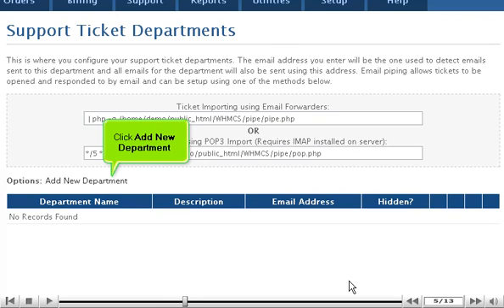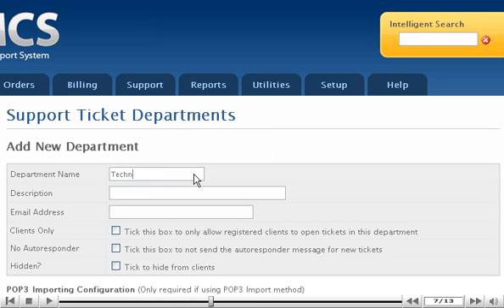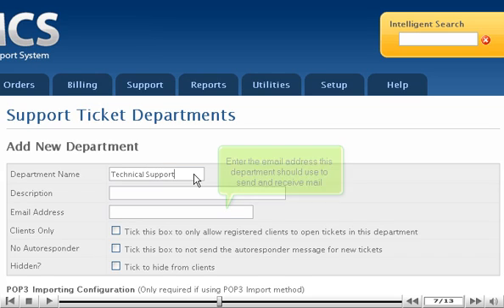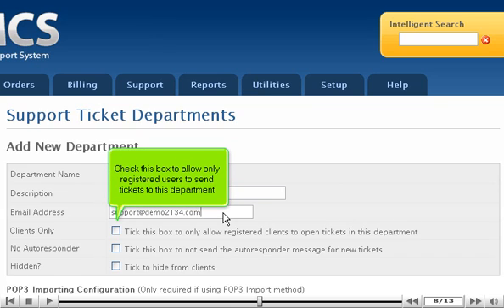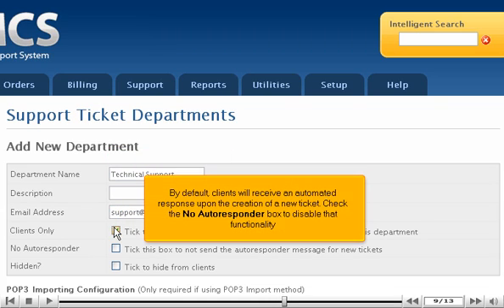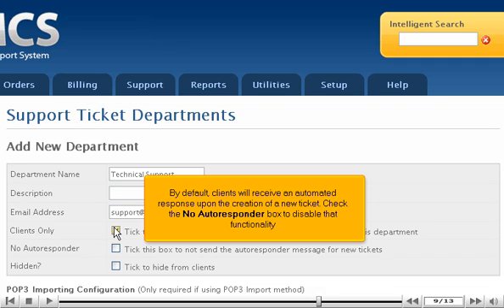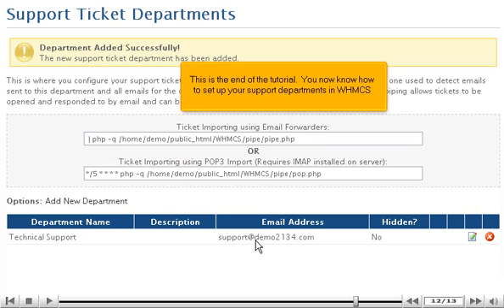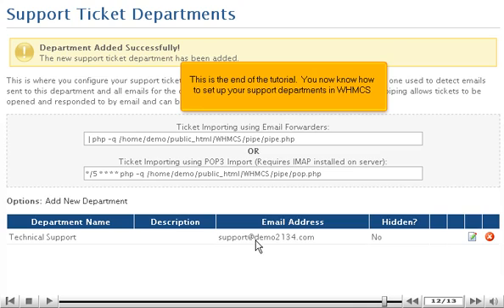How to set up your support departments in WHMCS - WHMCS Tutorials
How to set up your support departments in WHMCS

• Log in to WHMCS admin panel.
• In setup section, click on Support Departments option.
• Click on Add New Department option. Fill in the details and click on Add Department button, when done.
• New department will be added.